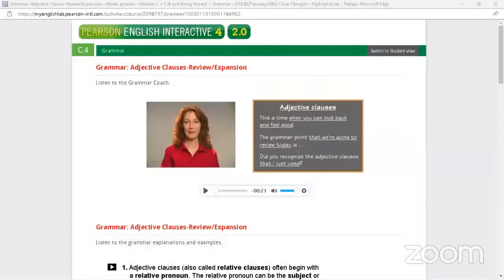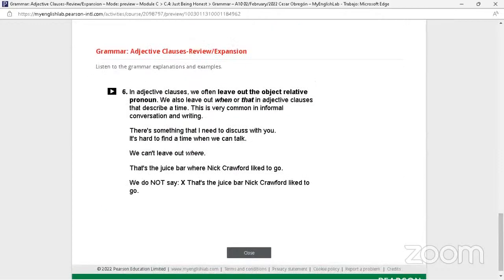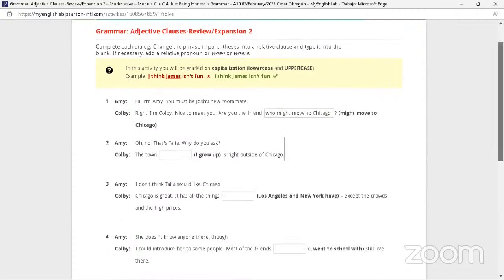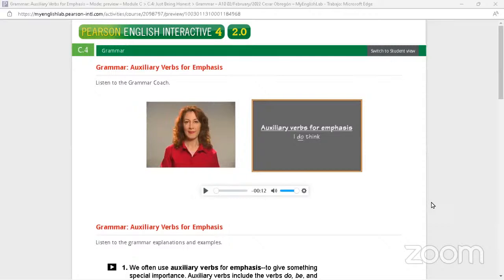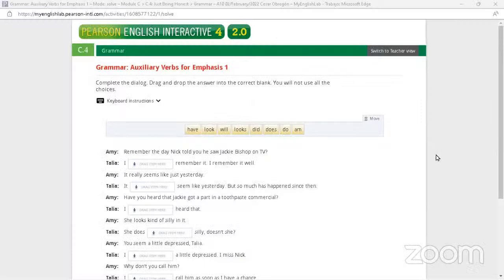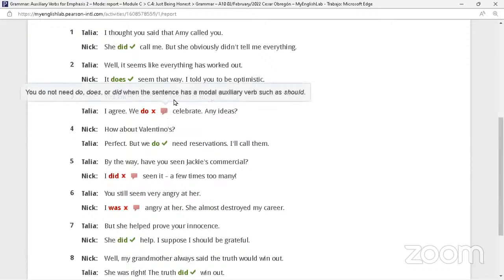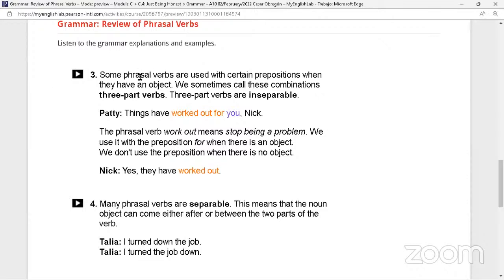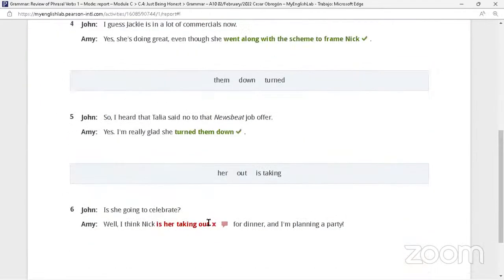2/8 TOEGAONEON71 1107-1107